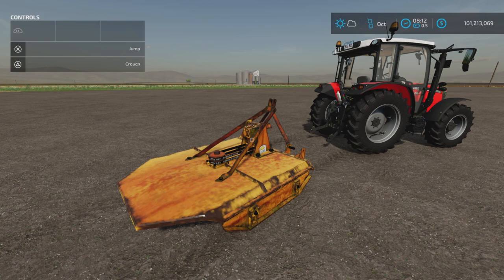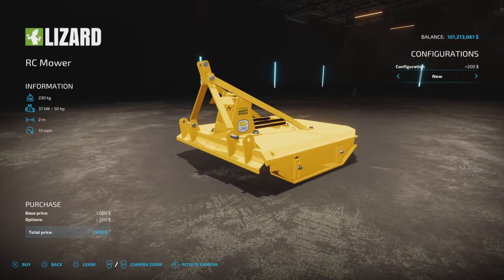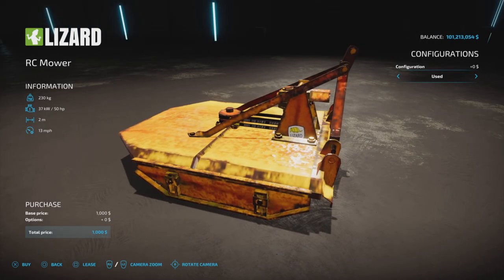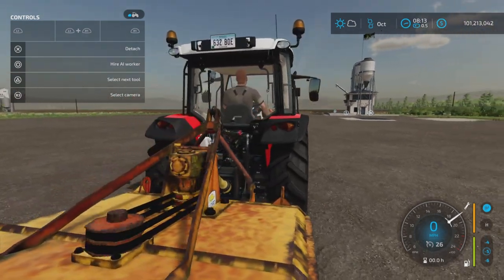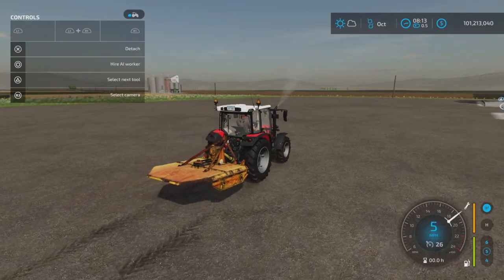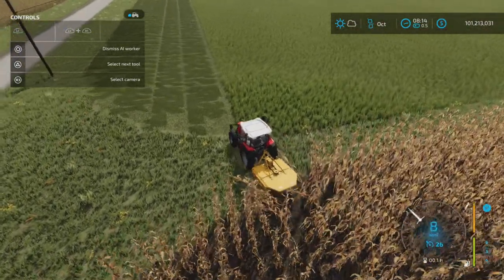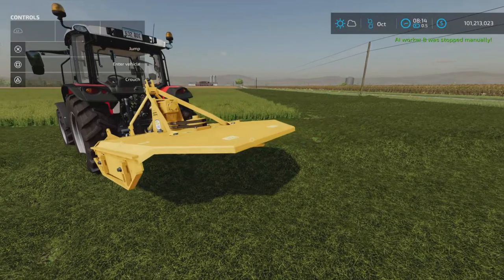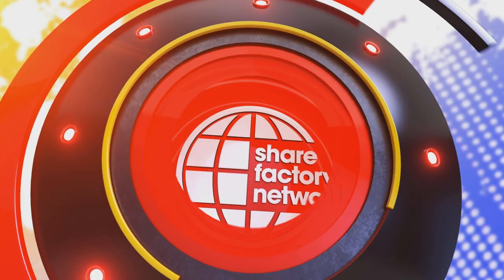RC Mower / FS22 mod for all platforms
RC Mower
By: FBT Modding